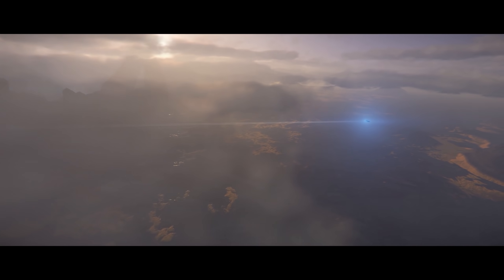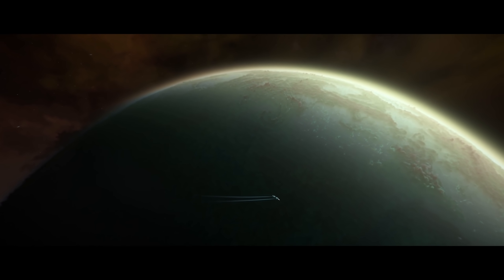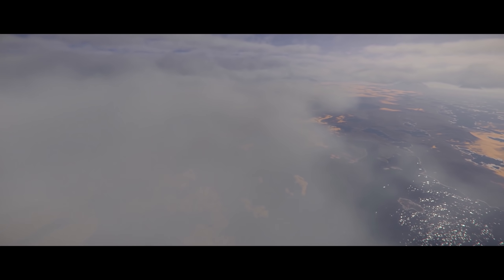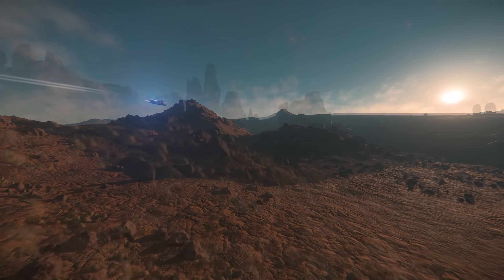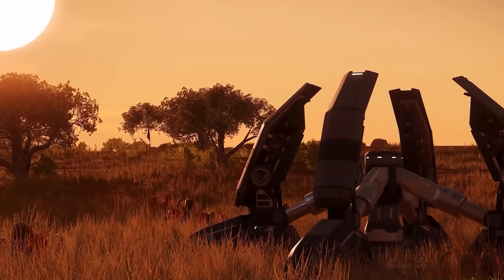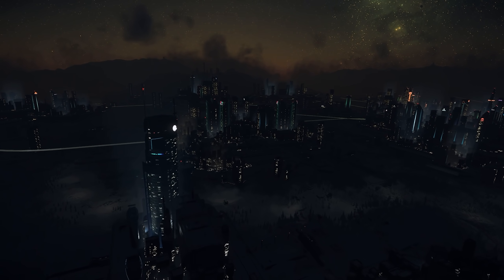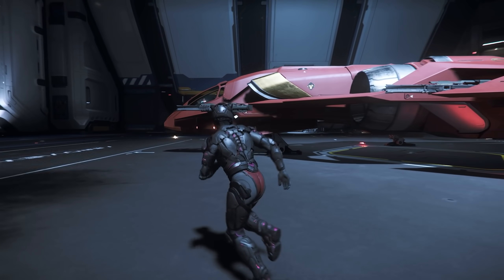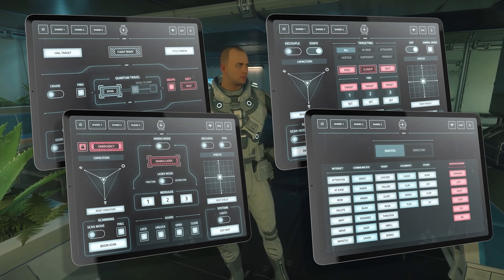Star Citizen News - Alpha 3.17 Updates, Development Concerns & Many Events!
00:00 - Star Citizen Events
03:40 - Other Star Citizen News
07:40 - What Do You Think?